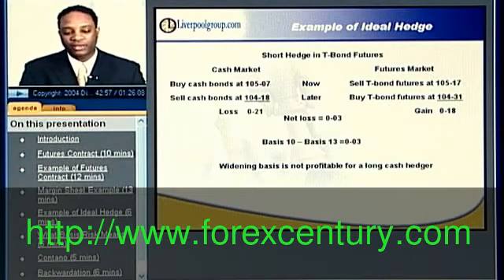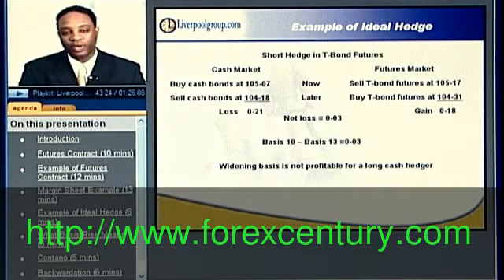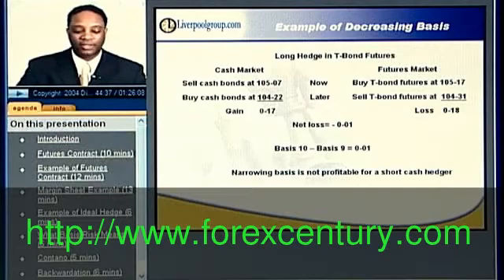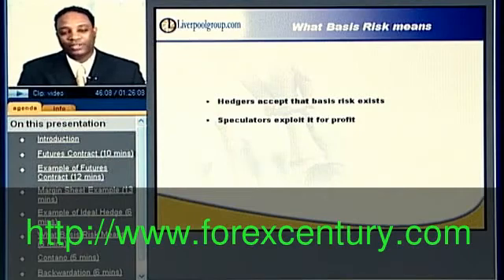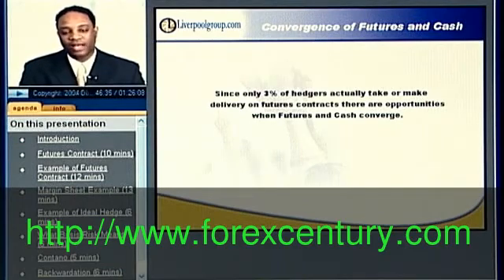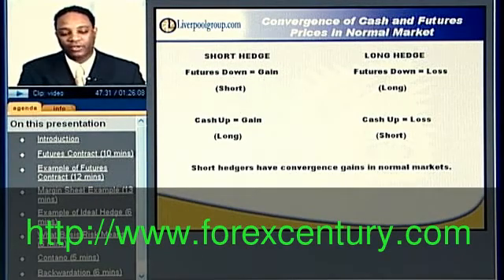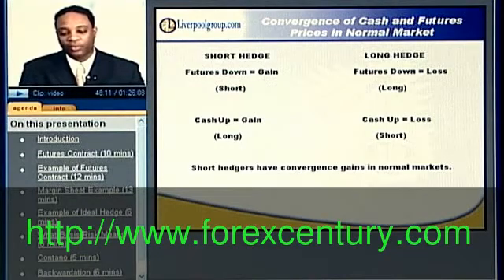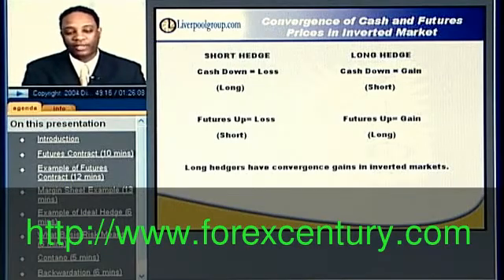Money Converter Currency - Learning how to hedge in forex, futures, stock, and options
The world of currency exchange is very fascinating but it is necessary that we have a clear idea of how to understand how to manage to get the maximum benefit of this growing market. - Money Converter Currency